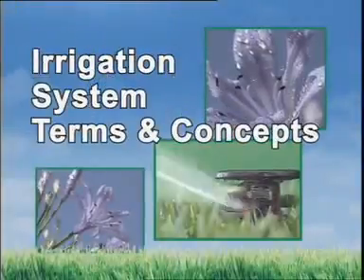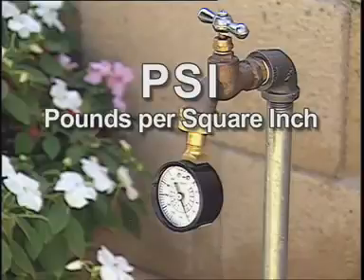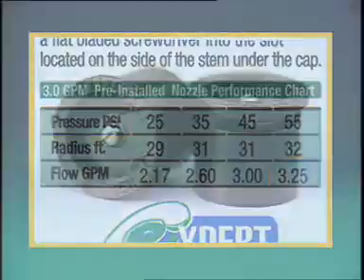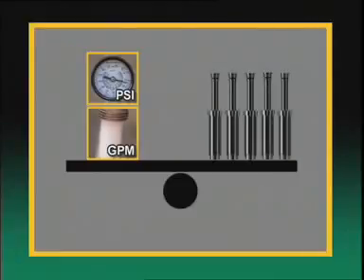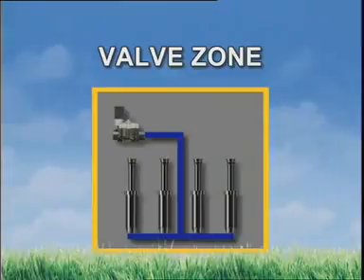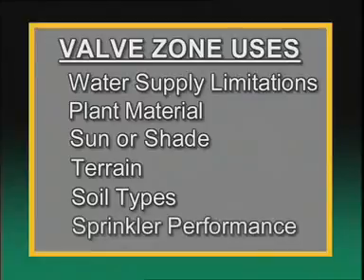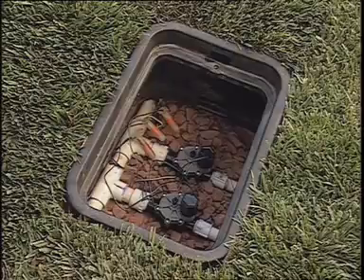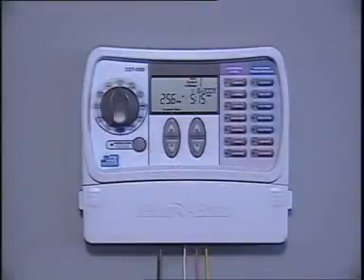conceitos de rega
Conceiros gerais de um projeto de rega